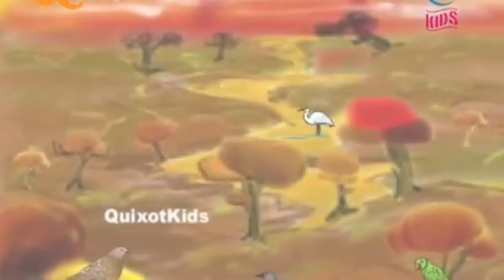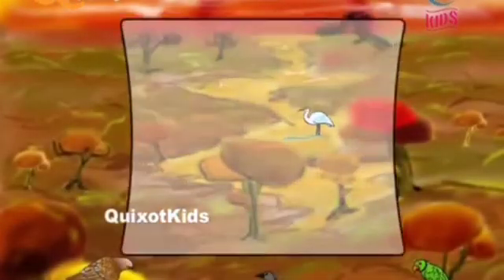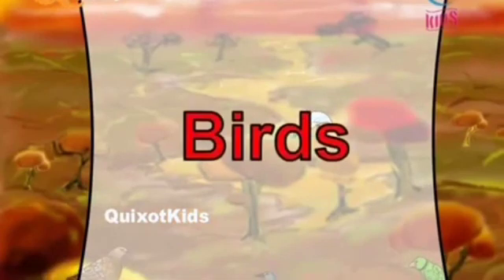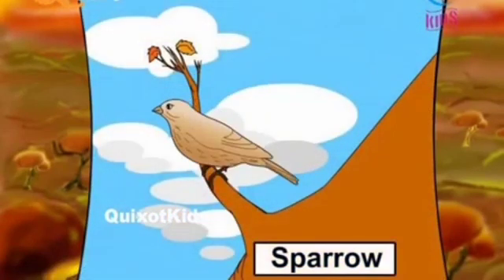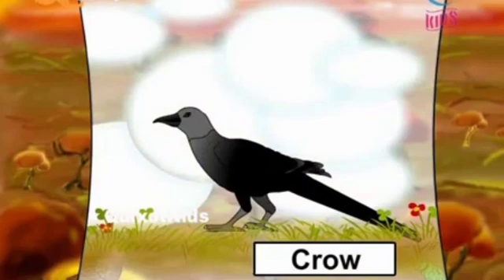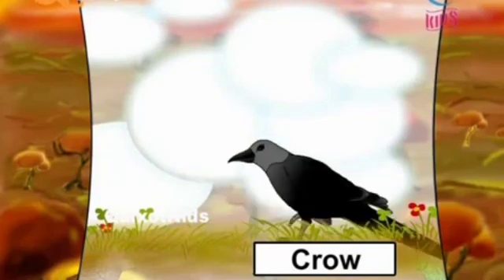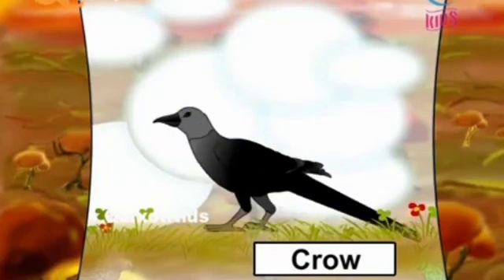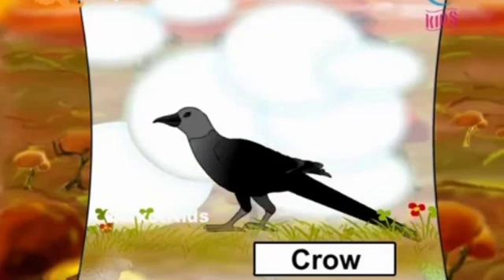Birds names 17 Feb 21